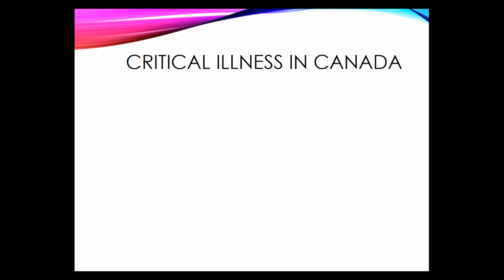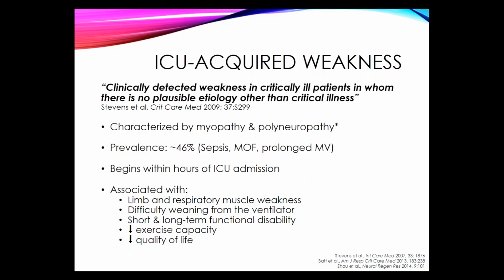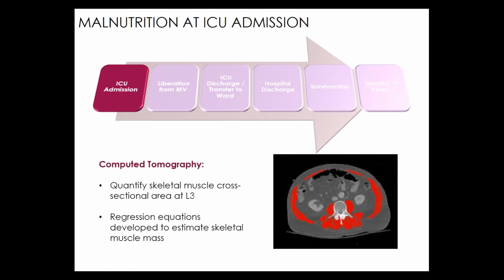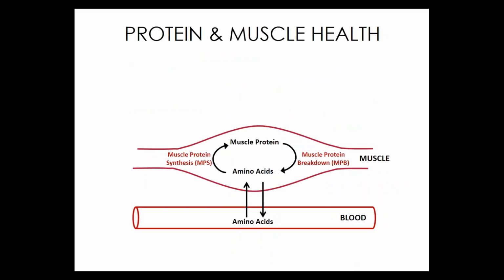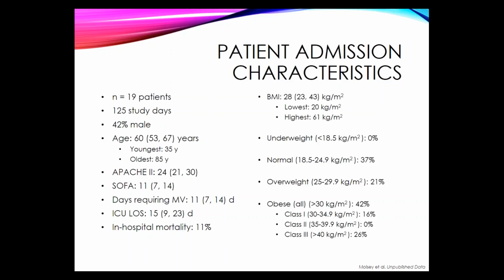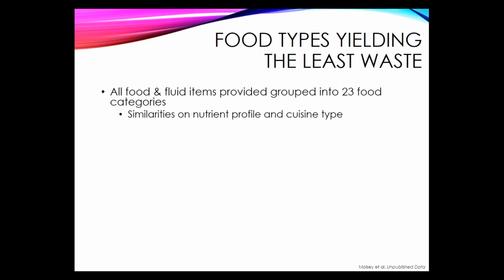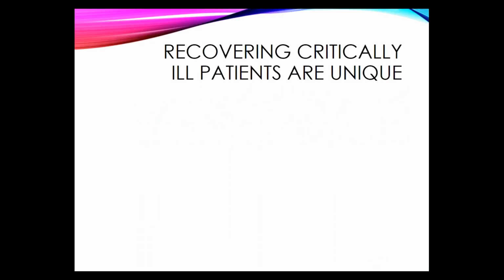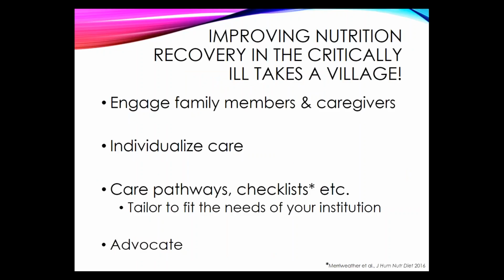Recovery after Critical Illness: The Role of Nutrition Webinar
Presented by Lesley Moisey RD, MSc, PhD(c) | Surviving critical illness often marks the beginning of a long road to recovery. This webinar will review the myriad of factors impacting recovery from critical illness and will explore the role of nutrition along this journey. The speaker will also share insights and learning from her current Canadian research.